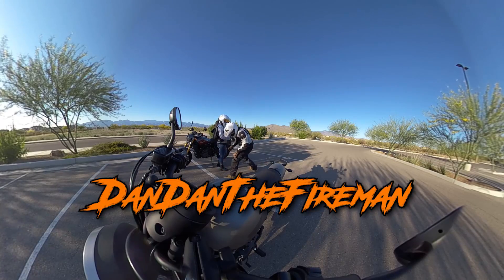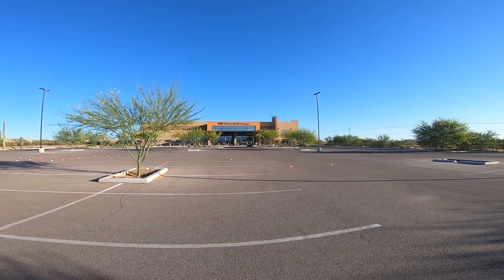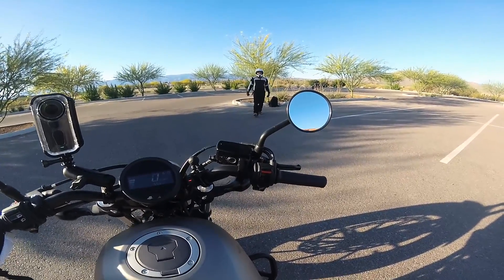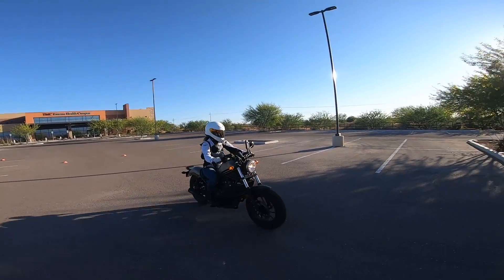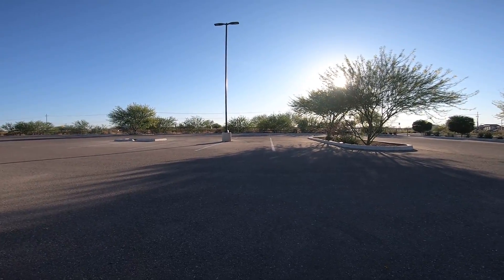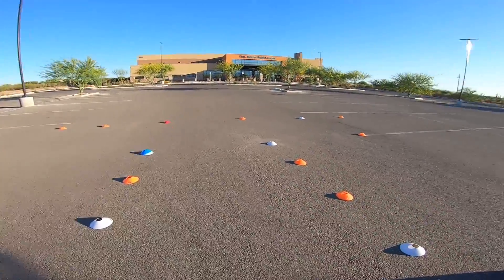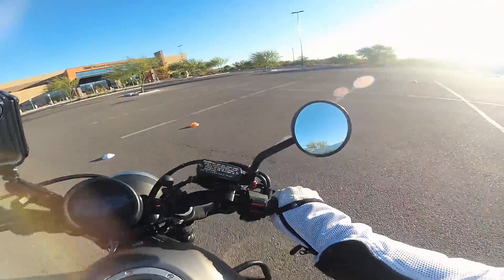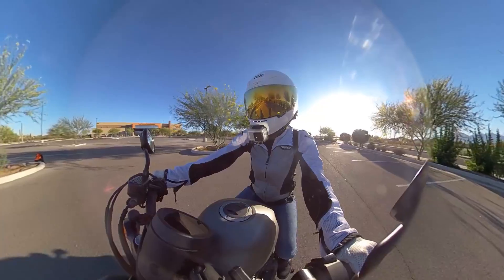How To Quickly Stop On A Motorcycle w/Nikki's Adventures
1 on 1 motorcycle training with my wife Nikki!
☑️ We are using the Cardo Motorcycle Bluetooth Systems for our chatting. (Discount applied automatically!)

2) GET FREE MOTORCYCLE TRAINING, grab some motorcycle gear & chat with other riders like yourself!

                                      MTC PARTNERS
☑️ Cardo Motorcycle Bluetooth Systems (Discount applied automatically!)
☑️ ROKFORM Phone/Motorcycle Mounts (Discount applied automatically!)

                                      IMPORTANT
Visitors to the Motorcycle Training Concepts Channel should always seek training in person from an accredited training facility. Motorcycle Training Concepts and its owners assume no responsibility for information contained on this channel and disclaim all liability in respect of such information. Motorcycle Training Concepts hereby excludes liability for any claims, losses, demands, or damages of any kind whatsoever with regard to any information, content, or services provided, including but not limited to direct, indirect, incidental, or consequential loss or damages, compensatory damages, loss of profits, or data, or otherwise.